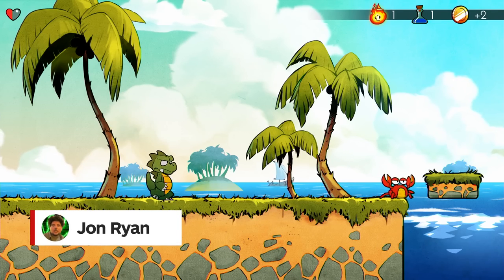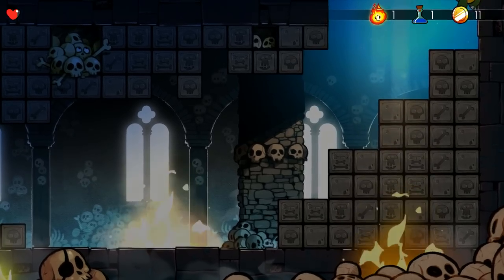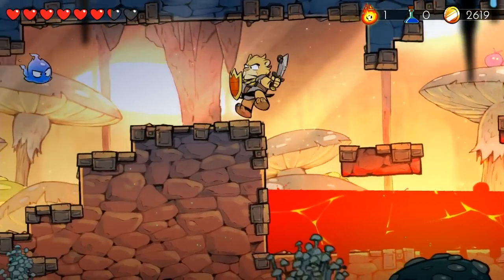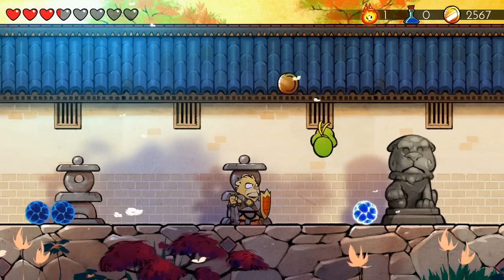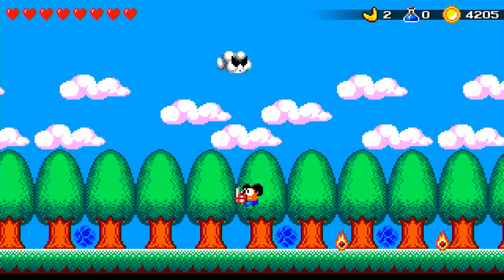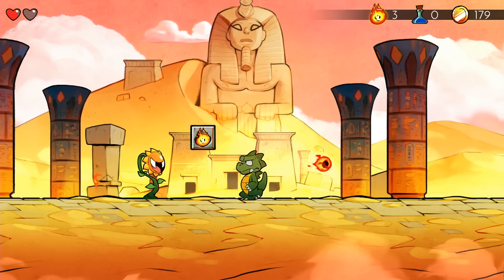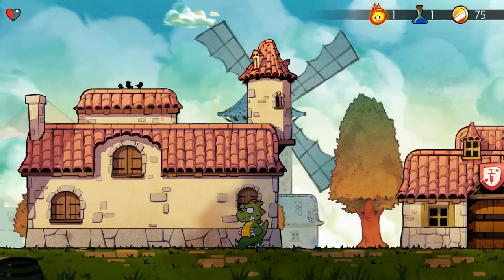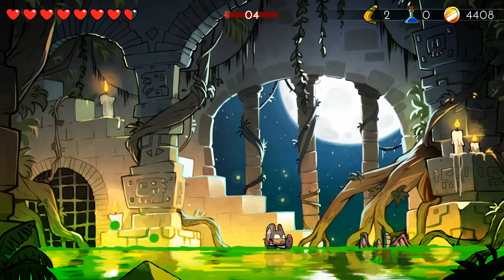Wonder Boy: The Dragon's Trap Review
Review of Wonder Boy: The Dragon's Trap, the remake of Wonder Boy 3, by Jon Ryan on Playstation 4 and Nintendo Switch.

Follow IGN for more!